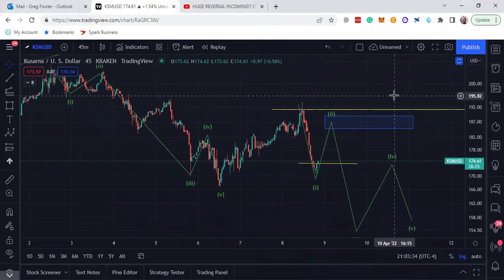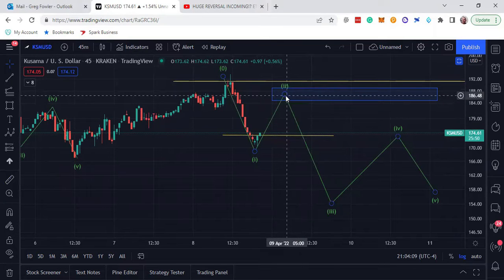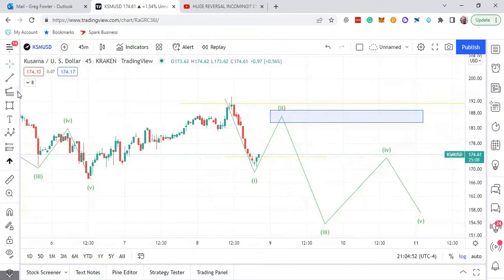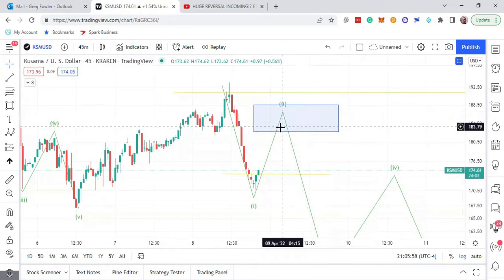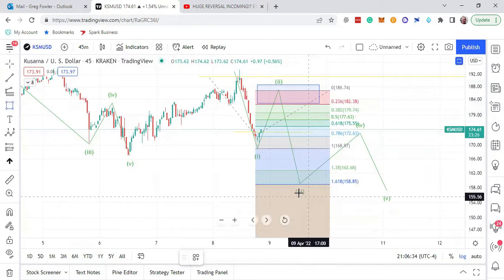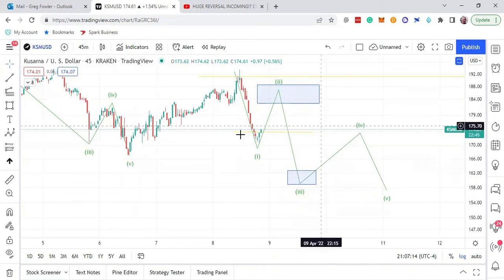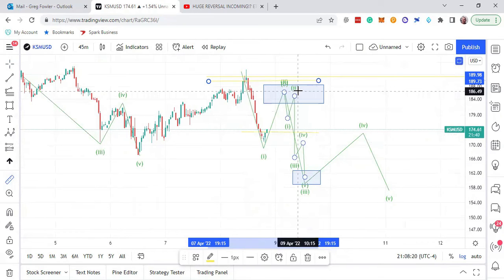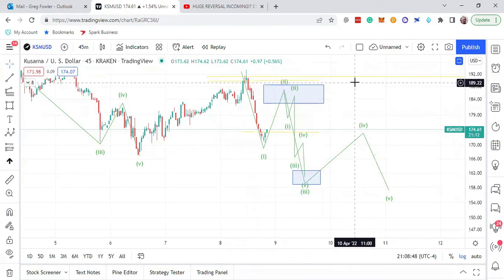KSM Next Setup